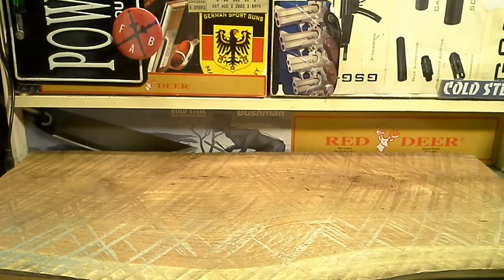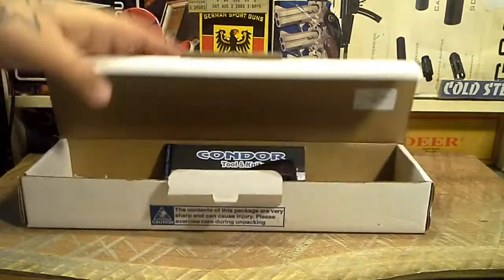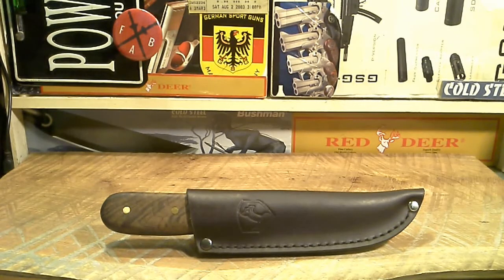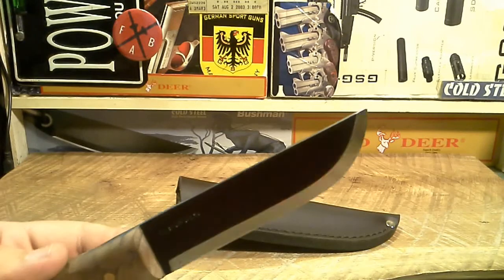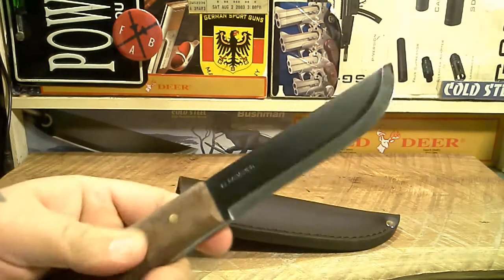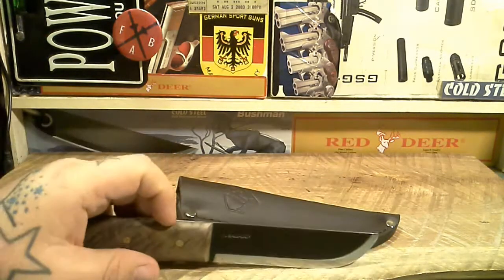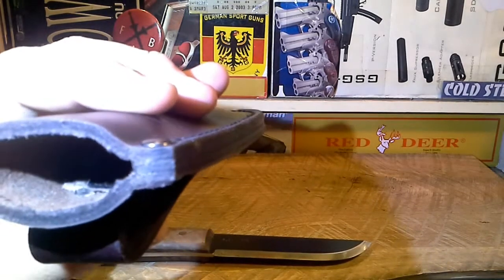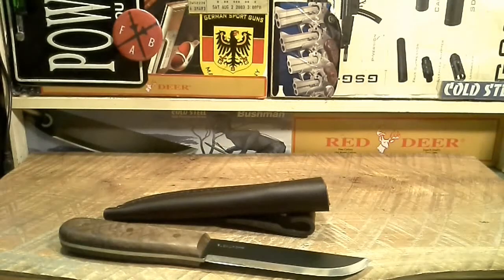Condor Tool & Knife Bushcraft Basic 5" Fixed Blade Knife Unboxing 1st Impressions Review